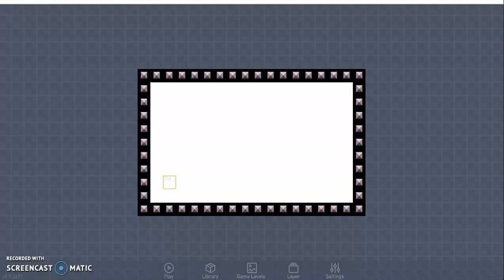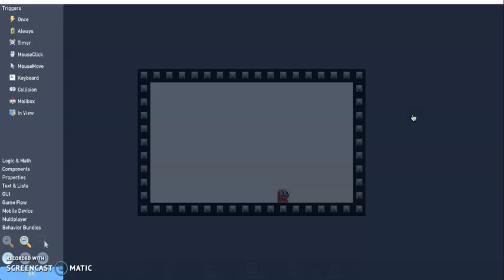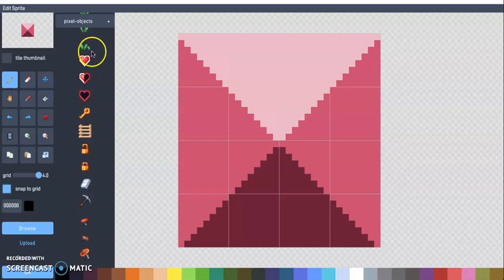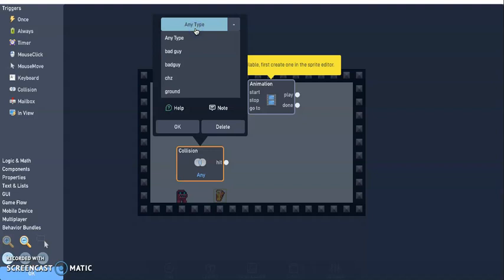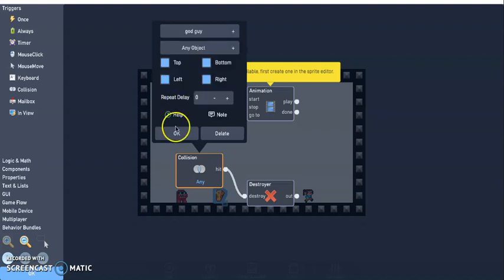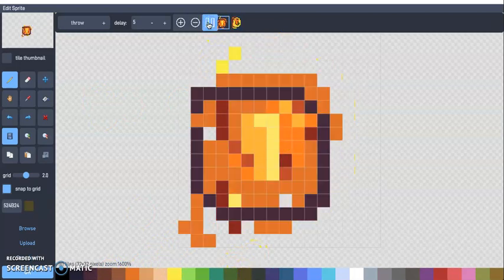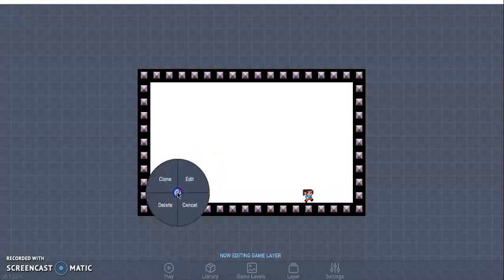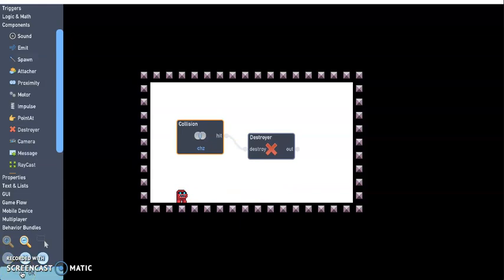Flowlab Quick Tutorial Series: Enemy Shooting/Emitting Something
This is a short video on how to create an enemy that shoots/emits something.